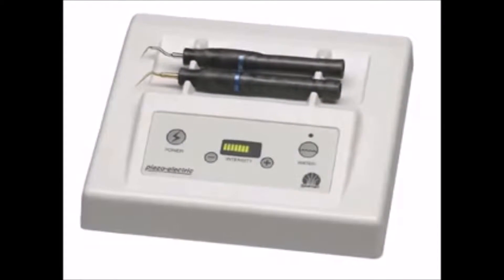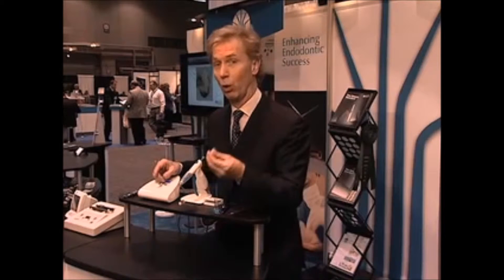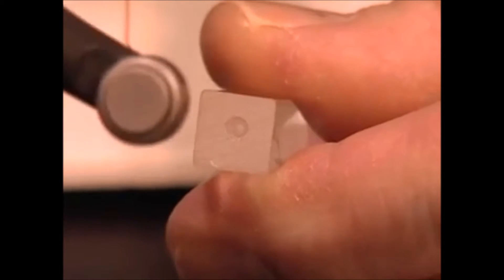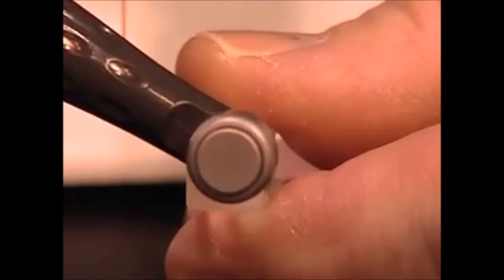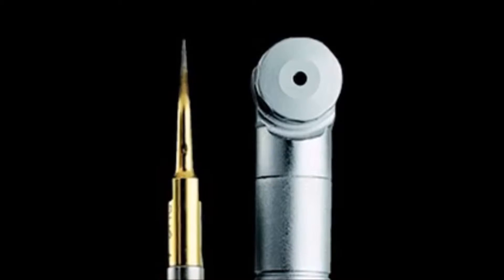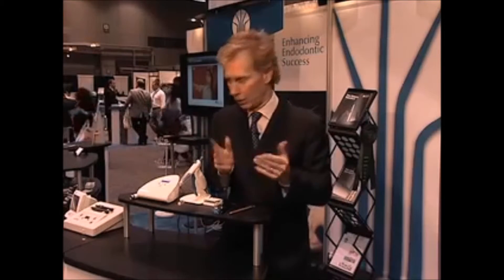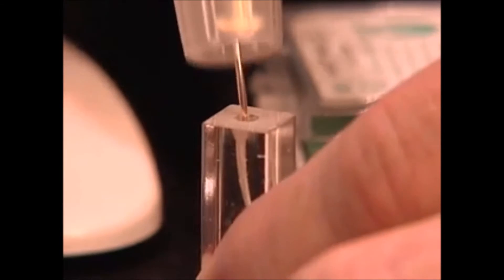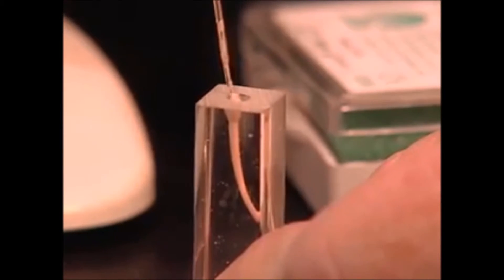Obtura Rev3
Il Dr. David Clark spiega le caratteristiche ed i vantaggi del Rev3.